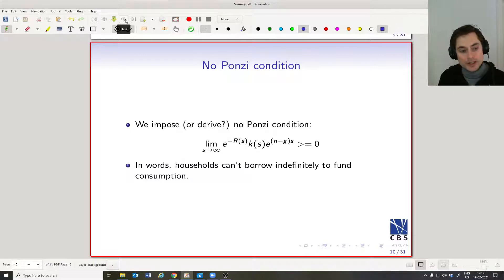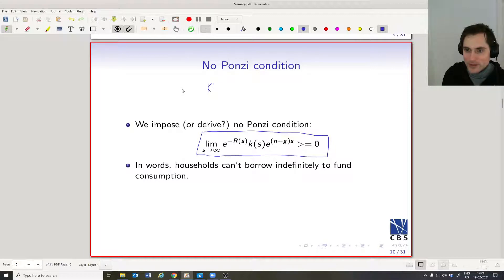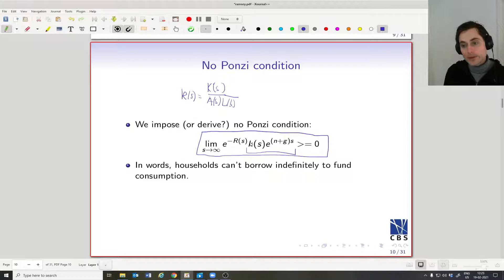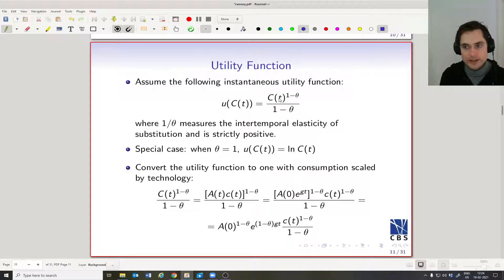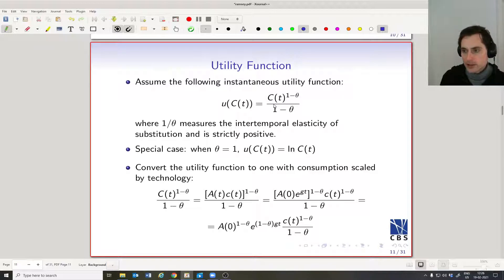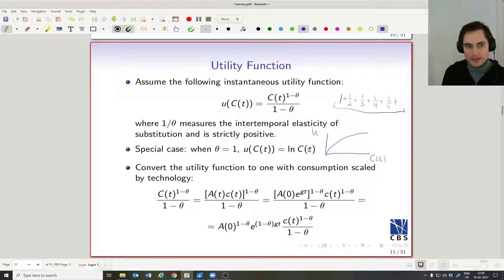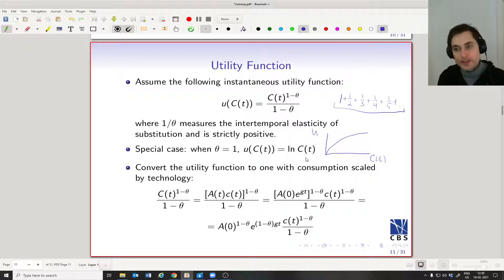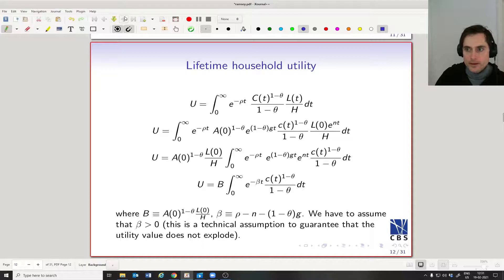Ramsey Growth Model 5: No Ponzi Condition, and CRRA Utility Function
Lectures on the Ramsey Growth Model in Romer's Advanced Macroeconomics